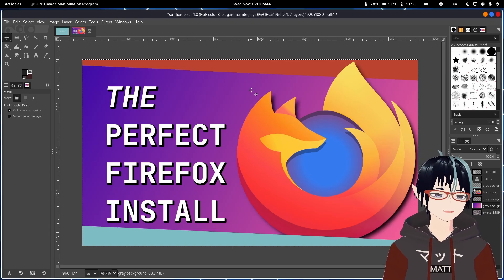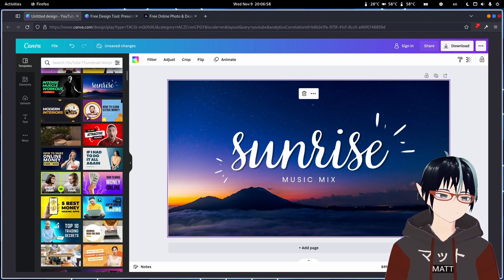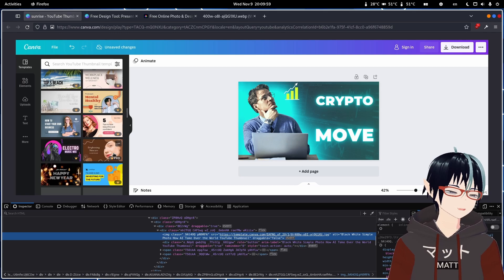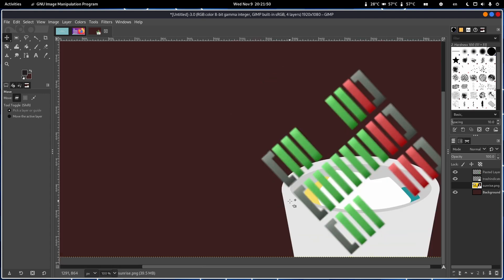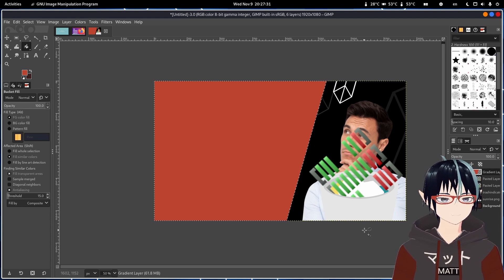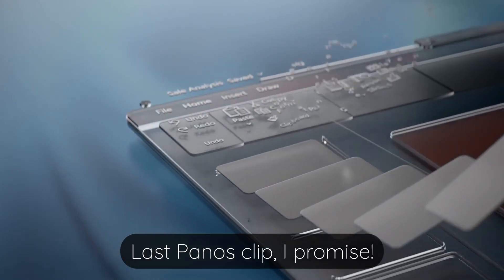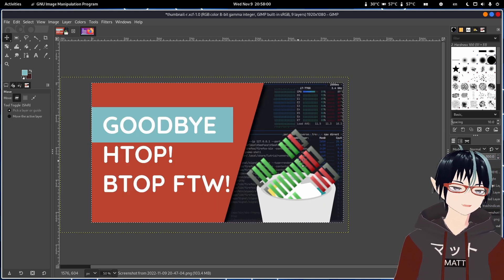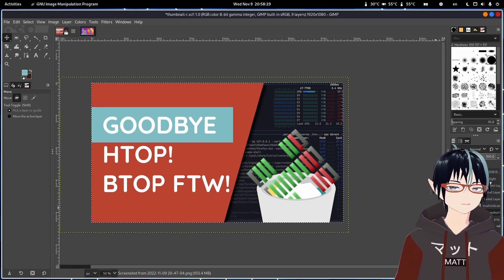Rip Off Image Templates With GIMP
I have no creativity burning in me, that is until I swivel over and take one whiff of that Adobe Express template and now I have a robot running my social media. He's not me guys, don't listen to anything he says.

🪙 Crypto:
XMR: 84ZpcYxjfkT7uFGXgmi2jH2wyhUBMx8hGBJ3sAp478rKSShMAJHR3DhVVPSwCAskReRBPifzpA5Vu7HPpzAxHUux3SFS4bh

Chapters:
0:00 Getting a (Free) Template
5:41 Pro Templates For Free (Not Really)
9:17 Get Some Icons!
17:21 Using Fonts
20:08 "Drawing" Shapes
23:24 Backgrounds & Effects
29:16 Outro